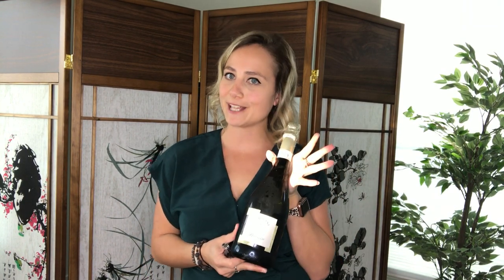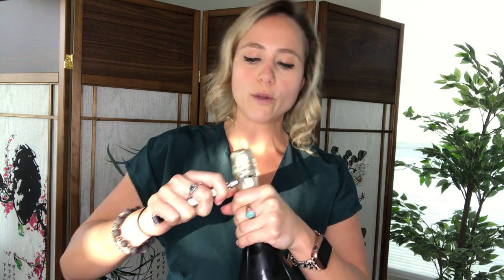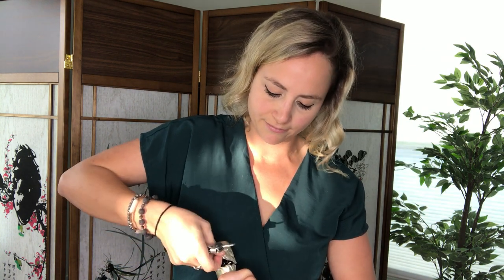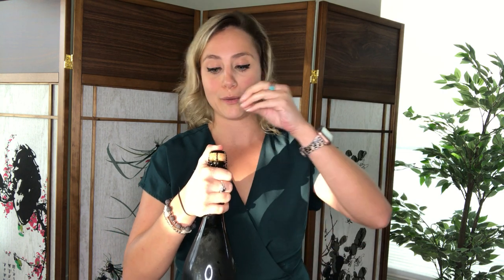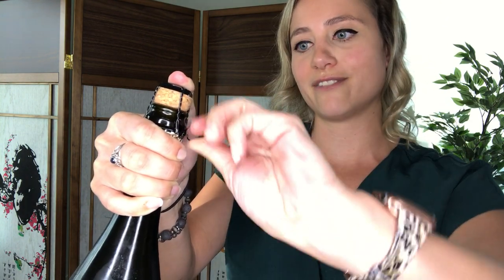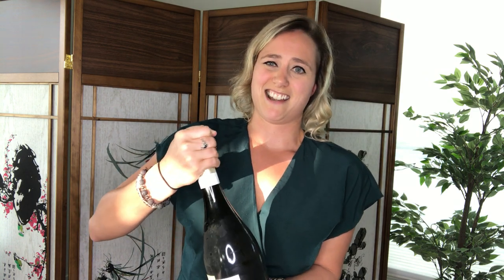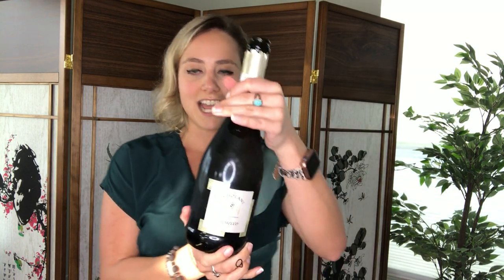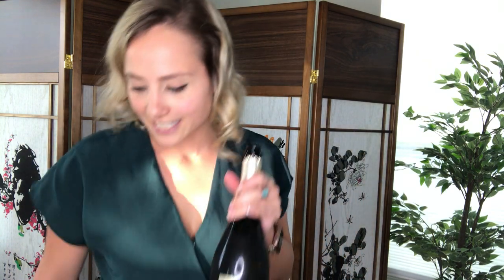How to open Champagne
How to properly open Champagne safely! If you want to take it one more step keep a server napkin on top of the cork after removing the cage!